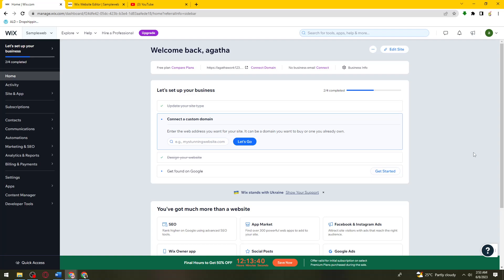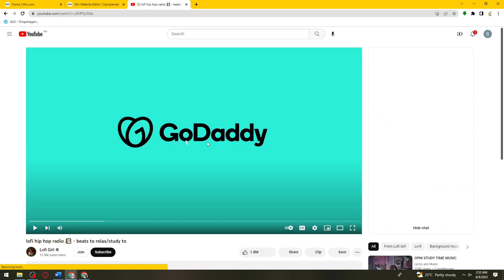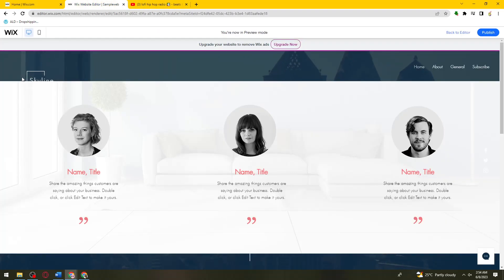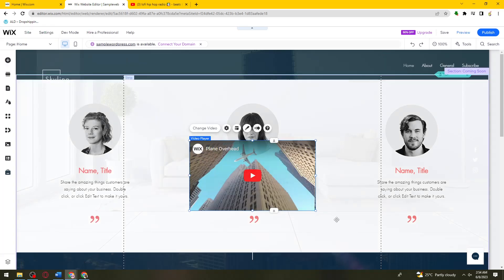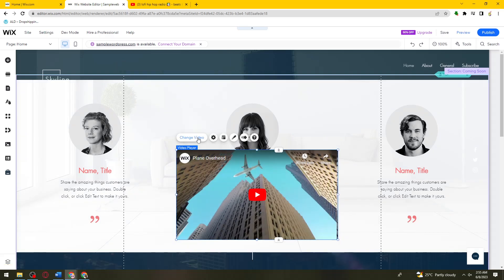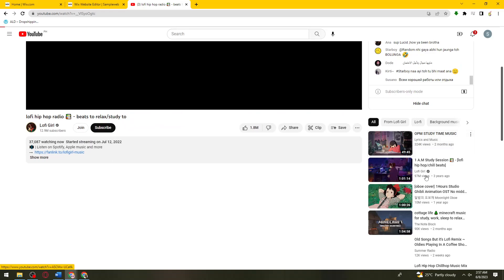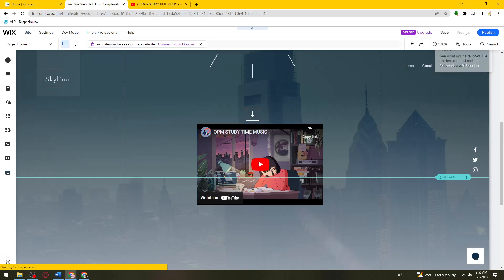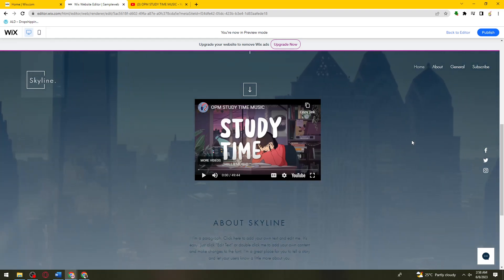How To Add YouTube Video in Wix Website (2023 Guide)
Learn How To Add YouTube Video in Wix Website (2023 Guide).Learn how to add a YouTube video to your Wix website with this step-by-step guide. Adding videos can make your website more engaging and dynamic, and YouTube provides a convenient platform for hosting and sharing your videos. Whether you want to showcase your own content or embed videos from other YouTube channels, Wix makes it easy to integrate YouTube videos into your website.

Log in to your Wix account: Visit the Wix website and log in to your Wix account using your credentials.

Access the Wix Editor: Once logged in, click on "Manage Site" to access the Wix website editor.

Choose the page: Select the page on which you want to add the YouTube video. Click on the page name to open it in the editor.

Add the video element: In the Wix Editor, click on the "+" button to add an element. Search for "Video" in the element menu and select the "Video" element to add it to your page.

Configure the video element: With the video element selected, click on the "Change Video" button in the settings panel or right-click on the element and choose "Change Video" from the options. This will open the video settings panel.

Choose the video source: In the video settings panel, select the source of the video. To add a YouTube video, click on the YouTube icon and enter the URL of the YouTube video you want to embed. You can also search for YouTube videos directly within the Wix Editor.

Customize the video settings: Adjust the settings as desired, such as autoplay, loop, controls, and thumbnail display. You can also set the video to start at a specific time by entering the desired timecode.

Apply the changes: Once you have configured the video settings, click on the "Apply" or "Done" button to save the changes and close the video settings panel.

Position and resize the video: Drag and drop the video element to the desired location on your page. Use the handles on the corners and sides of the video element to resize it according to your preferences.

Preview and test: Before publishing your Wix website, preview and test the YouTube video to ensure it plays correctly. Check that the video loads, plays, and displays as intended.

Publish your changes: Once you are satisfied with the YouTube video placement, save your changes and publish your Wix website to make the video visible on the live site.

By following these steps, you can easily add a YouTube video to your Wix website and enhance your website's visual appeal and interactivity. Whether you want to share your own videos or feature content from other YouTube channels, Wix provides a user-friendly solution for integrating YouTube videos seamlessly into your website.